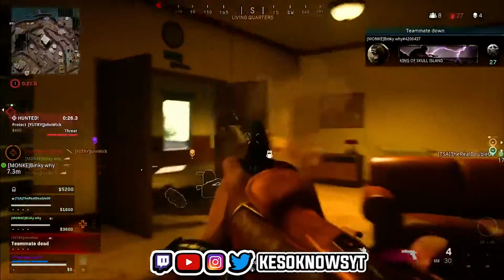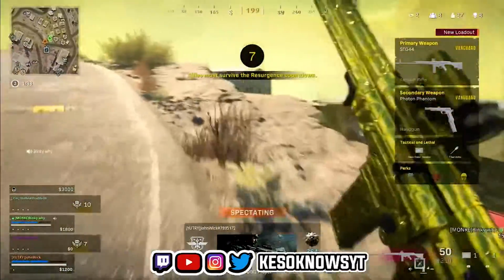NEW *META* ARMAGUERRA 43 IS BROKEN IN WARZONE SEASON 5! 😍 (BEST ARMAGUERRA 43 LOADOUT)